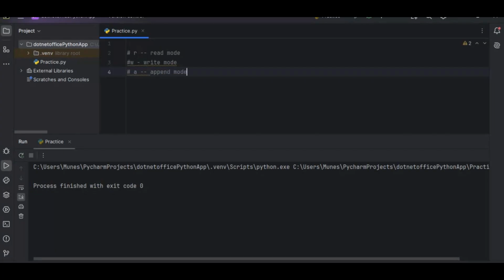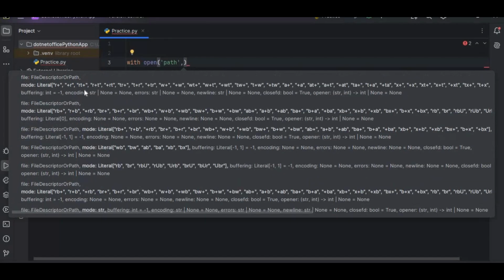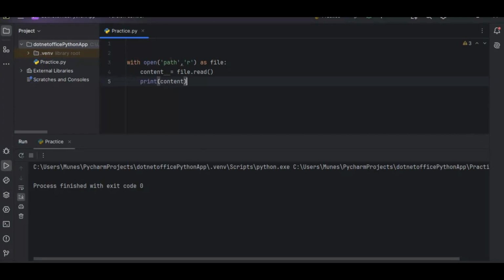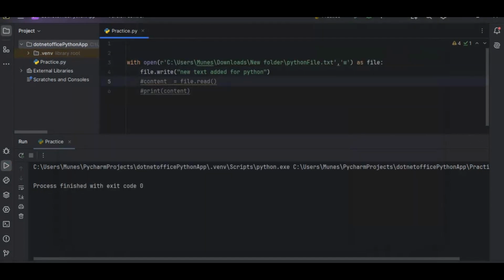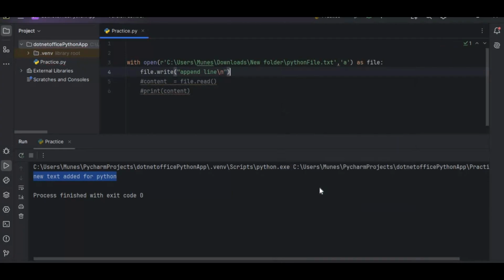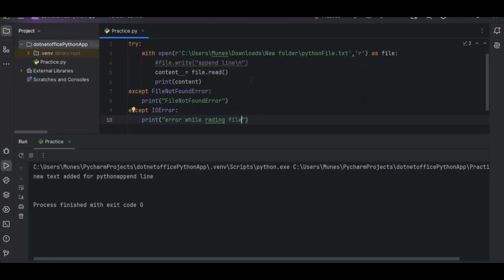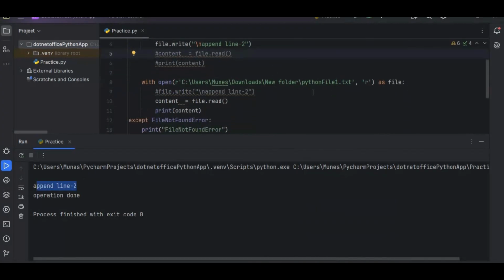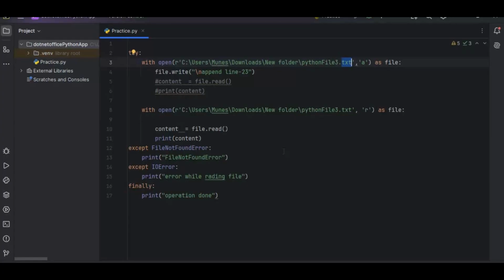Part 23- File Handling with Try catch in Python | python tutorial